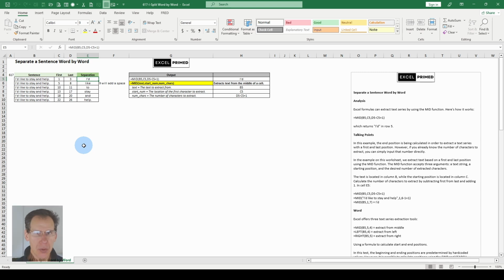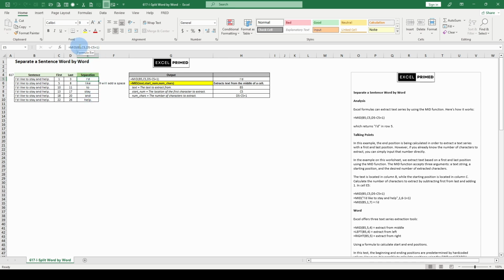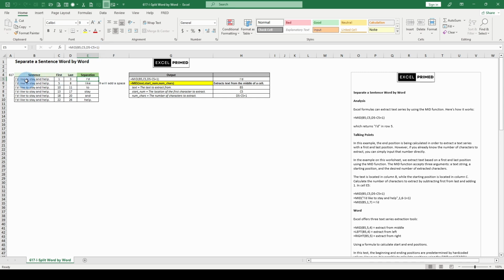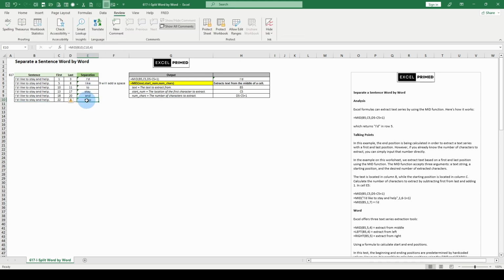How to Split a Sentence into Clean Words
Want to break apart any sentence into clean, usable words? This Excel video shows how to extract each word using built-in functions—no add-ons, no guesswork.

This Excel video teaches you how to split a sentence into individual words using Excel functions.

To do this, you use the MID function, which can extract specific parts of text. The formula looks like this: =MID(B5, C5, D5-C5+1), where B5 contains the text, C5 is the starting position, and D5 is the ending position.

By calculating the number of characters to extract and inputting it directly, you can easily separate words.

The video also covers other functions like LEFT, RIGHT, and MID to extract text from different positions, and explains how to determine positions using the FIND and SEARCH functions.